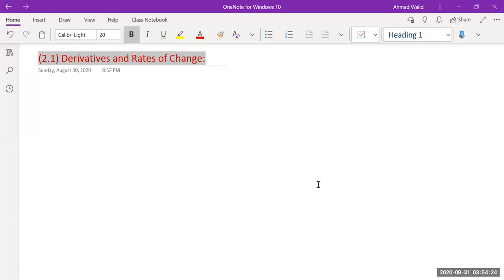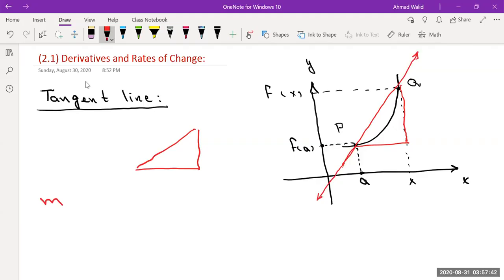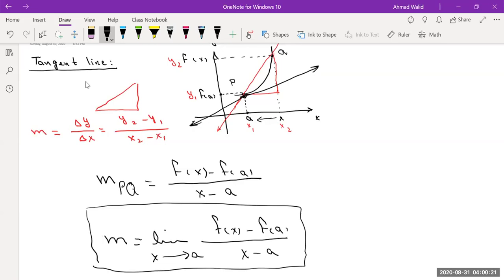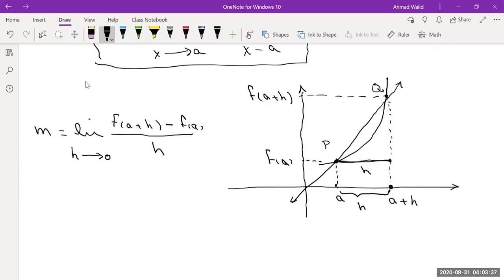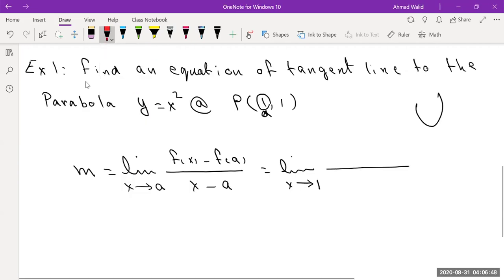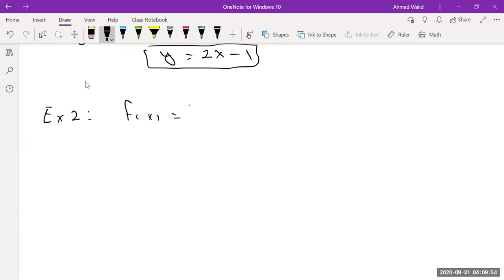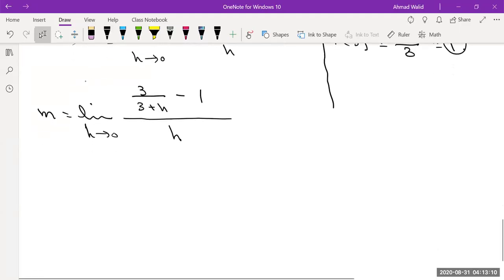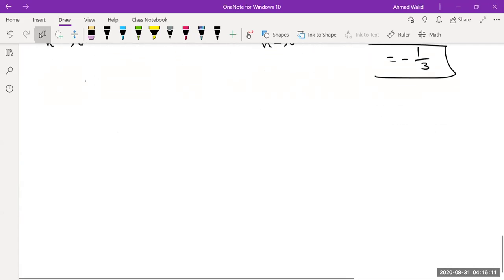Calculus 1 (2.1) Derivatives and Rate of Change